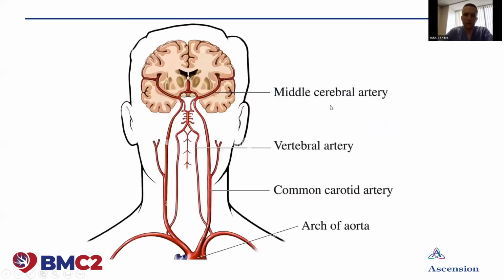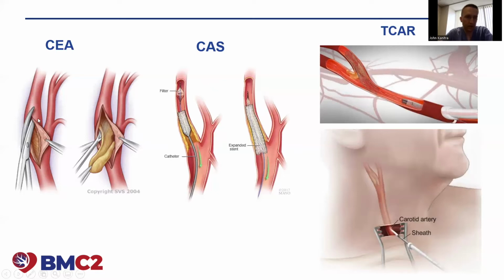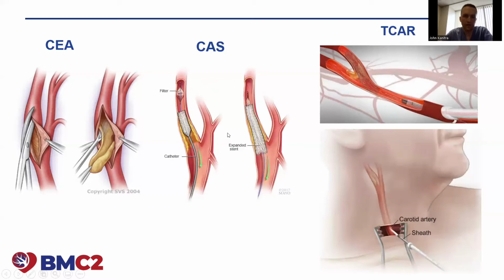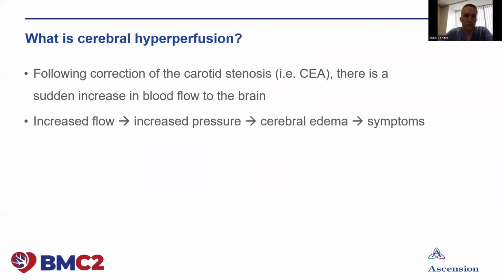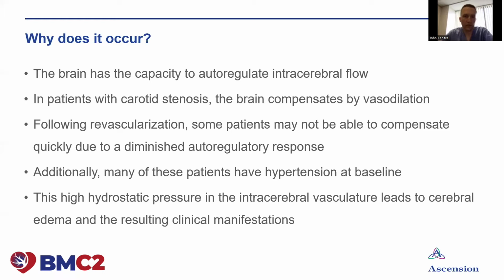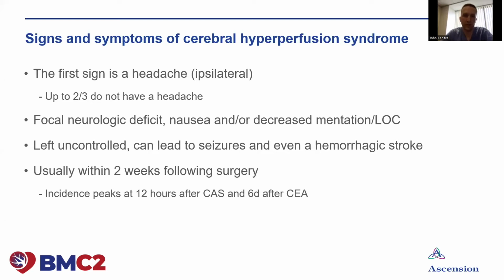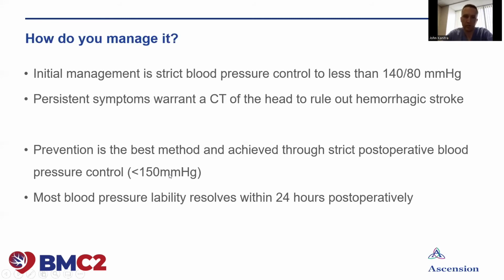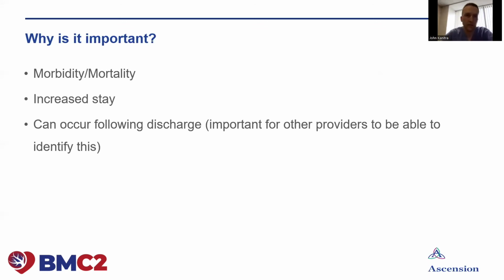Dr. John Kanitra Presents "Hyperperfusion Syndrome after CEA"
Dr. John Kanitra of Ascension St. John presents "Hyperperfusion Syndrome after CEA" during the June 15th, 2022 BMC2 Vascular Surgery Coordinator Meeting.

Support for BMC2 is provided by Blue Cross and Blue Shield of Michigan and Blue Care Network as part of the BCBSM Value Partnerships program. Although Blue Cross Blue Shield of Michigan and BMC2 work collaboratively, the opinions, beliefs, and viewpoints expressed by the author do not necessarily reflect the opinions, beliefs, and viewpoints of BCBSM or any of its employees.